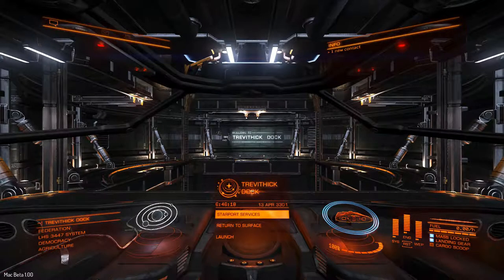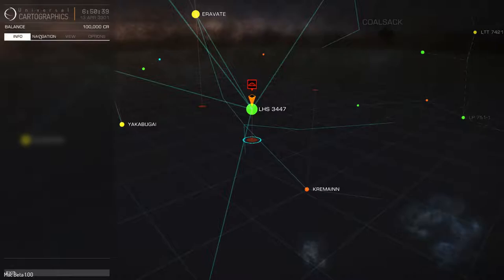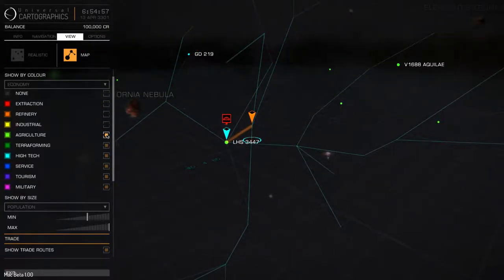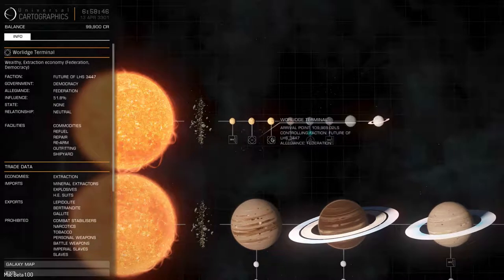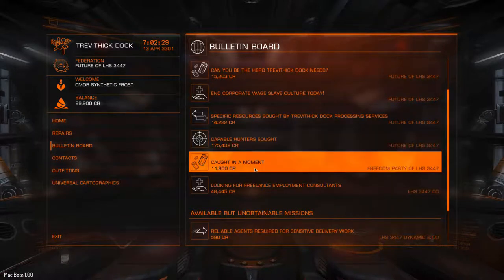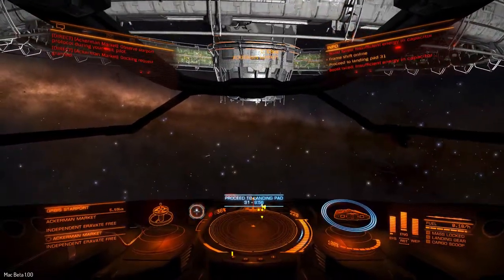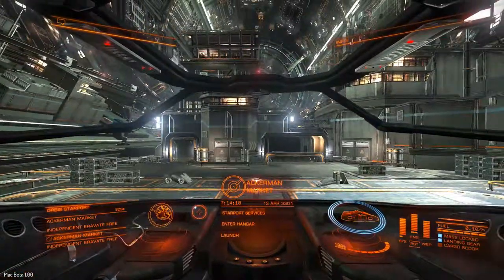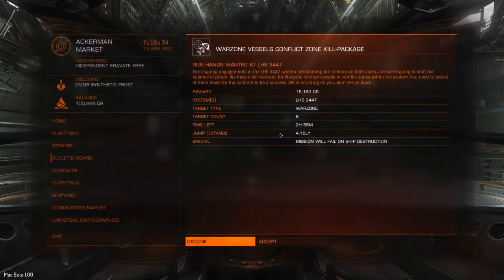Elite: Dangerous: How To Play Part 3 - Galaxy Map & Navigation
Hello and welcome to my newest video series! "How To Play Elite: Dangerous".

In Part 3, we'll be looking ay the Galaxy Map and navigating between stars!